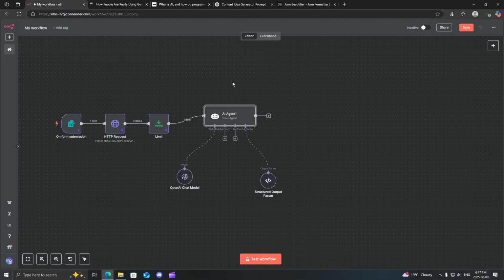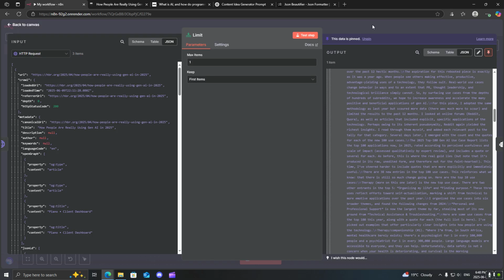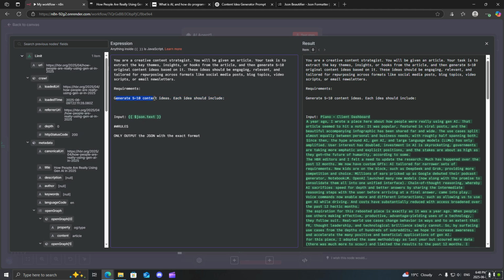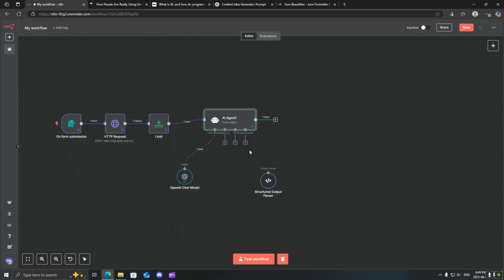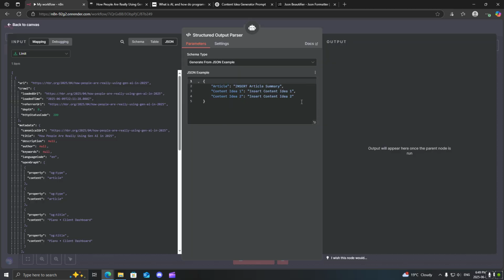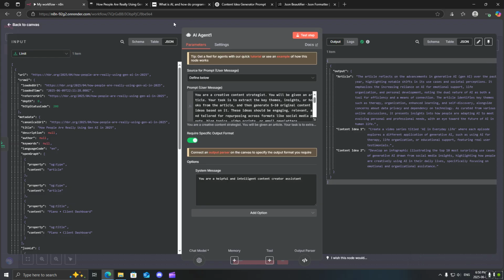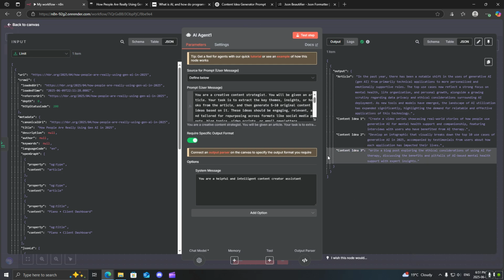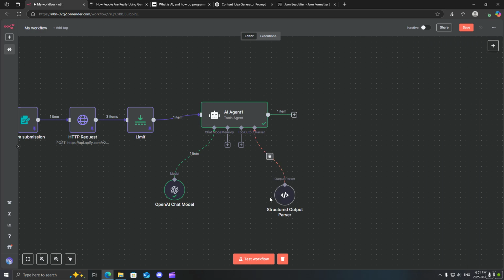How To Limit AI Agent's Number of Answers | n8n Tutorial